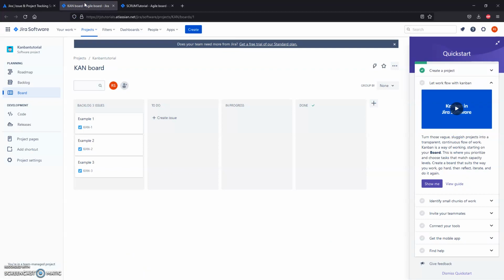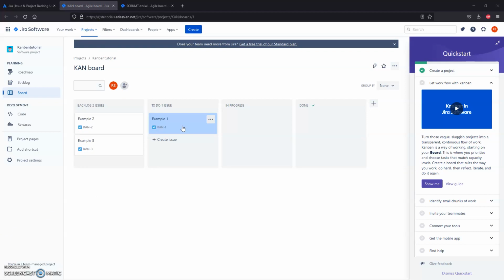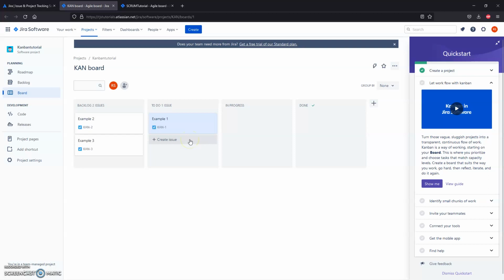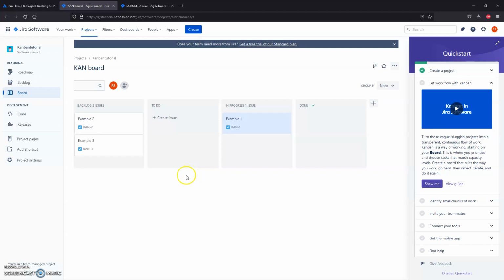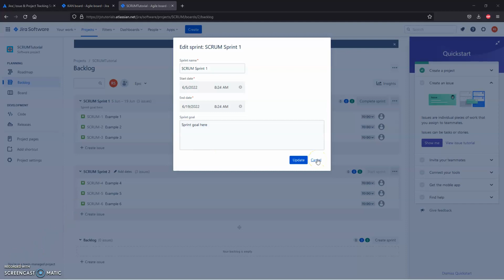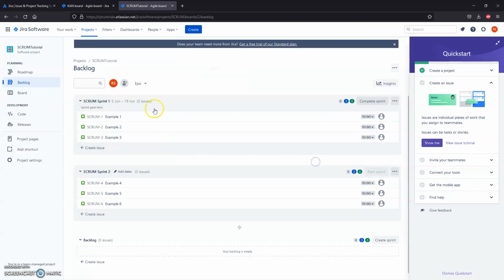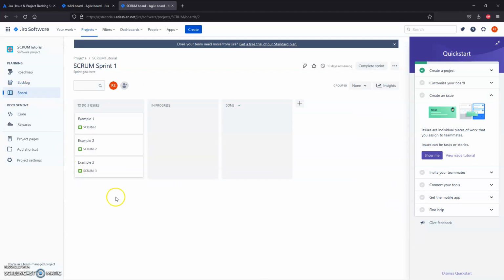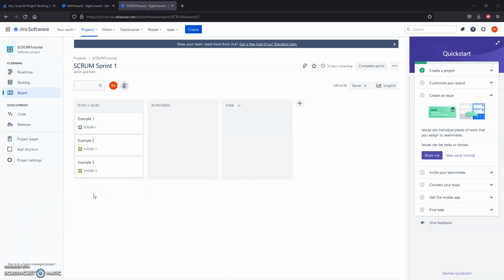Kanban and Scrum overview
A short video going over some information about the Kanban and Scrum agile methods.